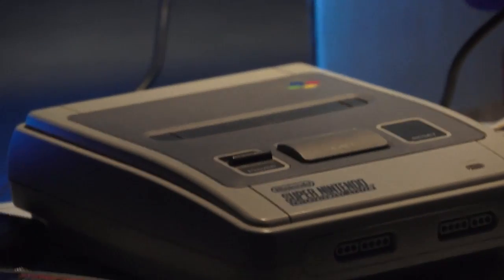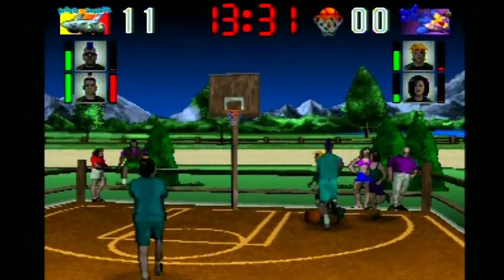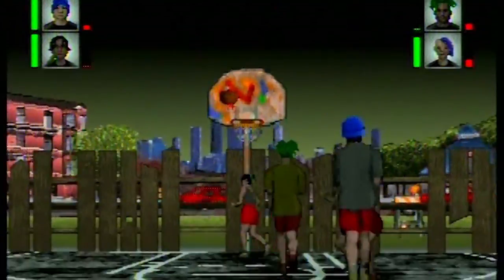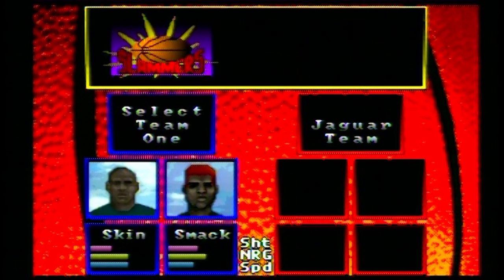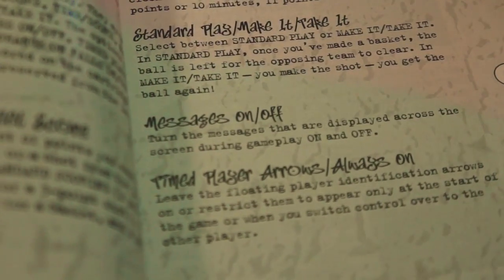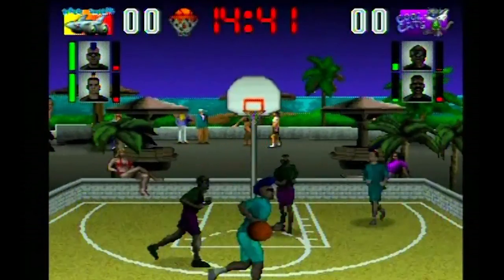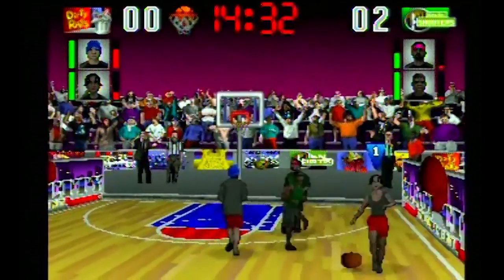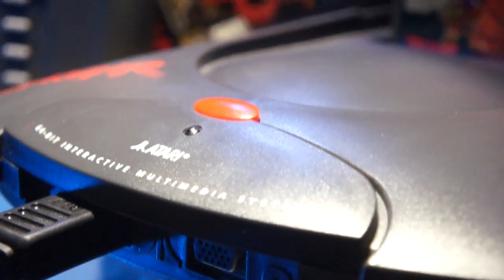White Men Can't Jump - Atari Jaguar Video Game Review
It's been critised, slammed and carries the distinction of being one of the worst Atari Jaguar games of all time... Not an easy achievement considering the stiff competition on the Atari Jaguar but it got me interested.

White Men Can't Jump, apparently based on the film of the same name, is a basketball sports video game. Once you boot it up however, you won't find any mentions of Wesley Snipes or Woody Harrelson in the game or the manual.